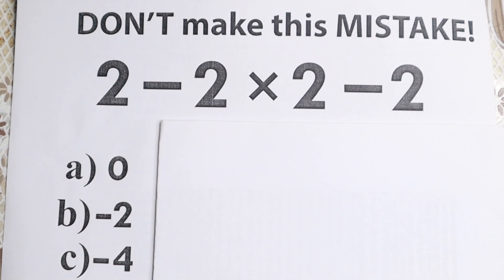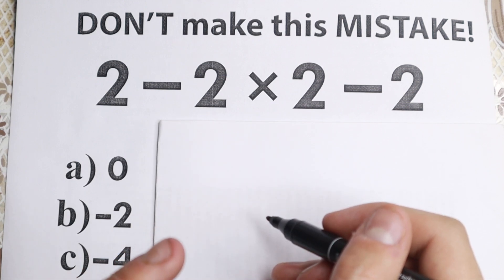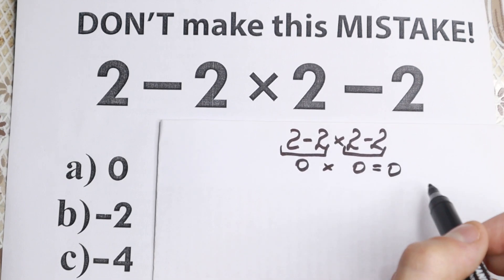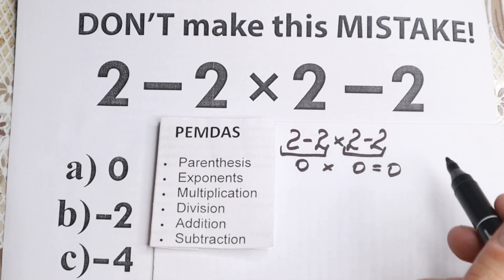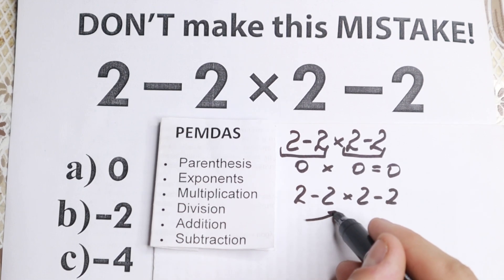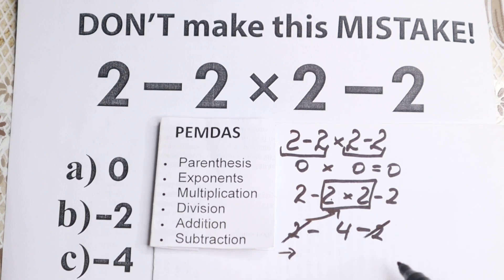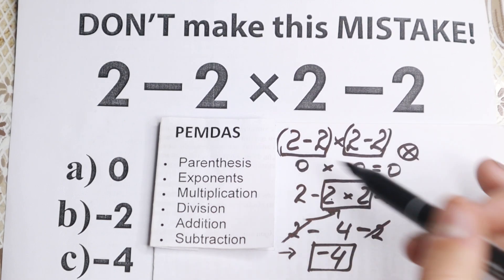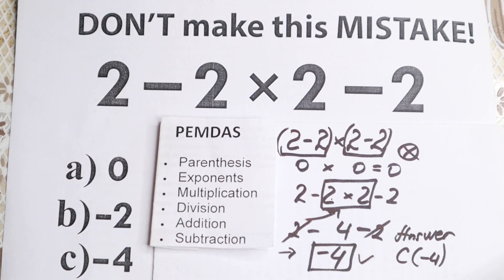6-year-old kid take only 3 seconds, but adults are left scratching their heads